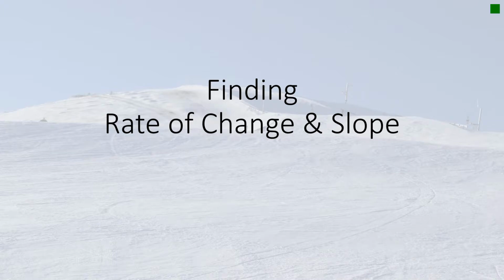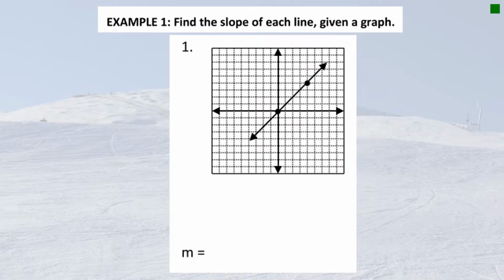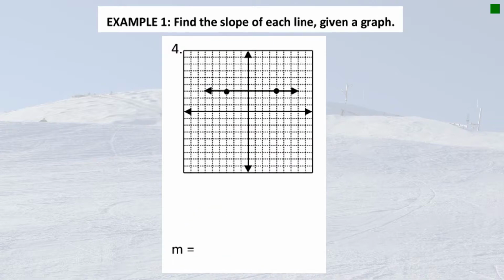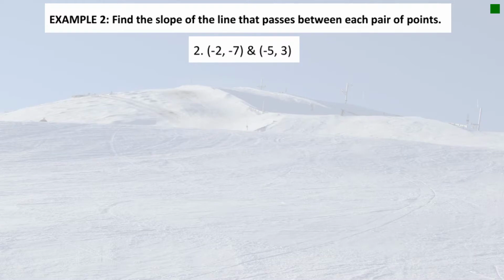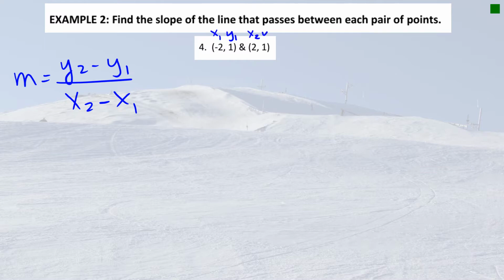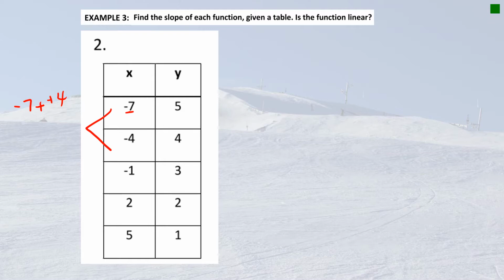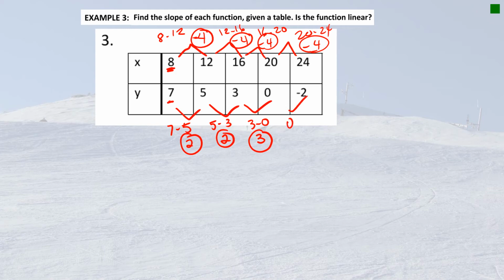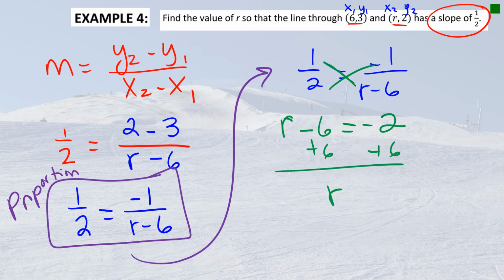2 3 Finding the Slope of a line (Rate of Change) 2019 VIDEO